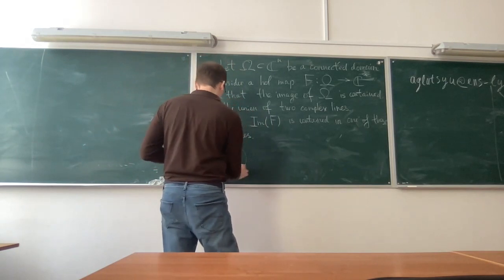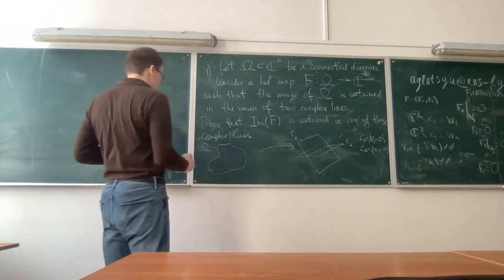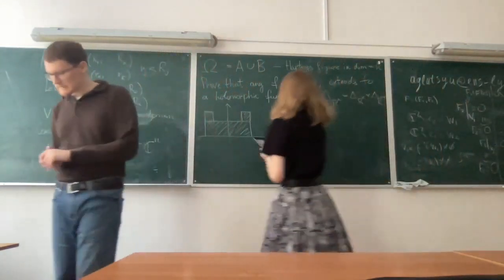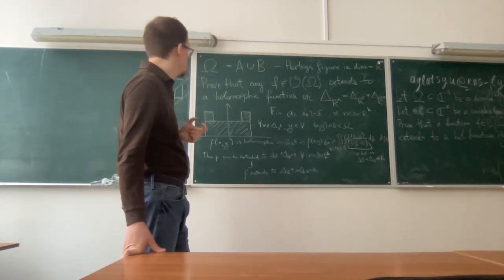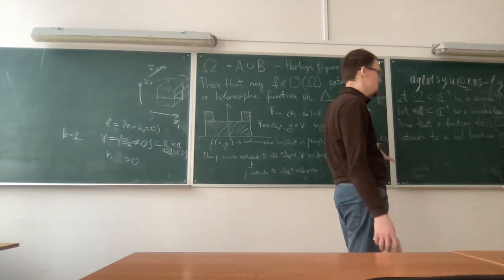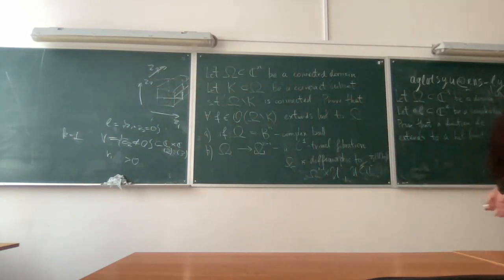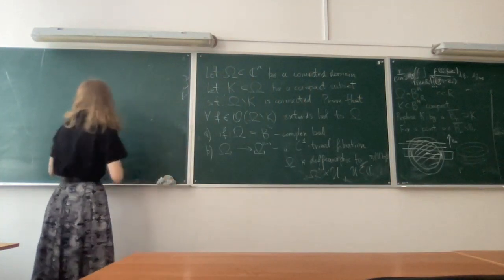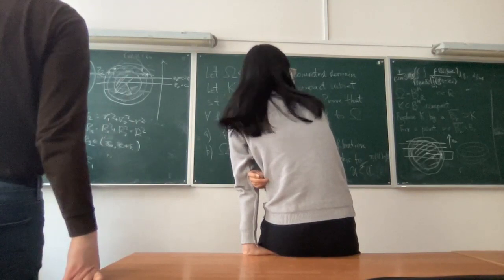Glutsyuk A.A. Analysis of several complex variables. February 16, 2022 Seminar